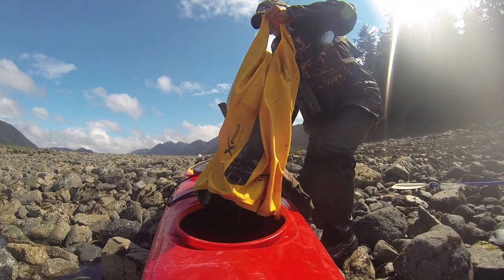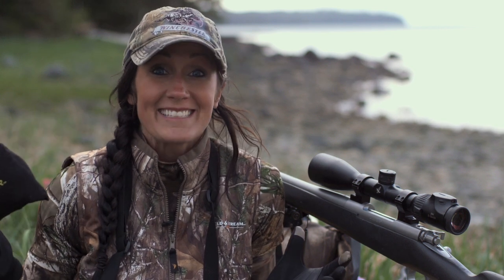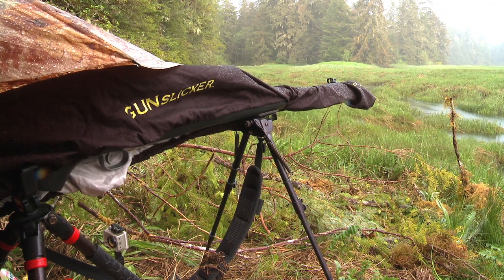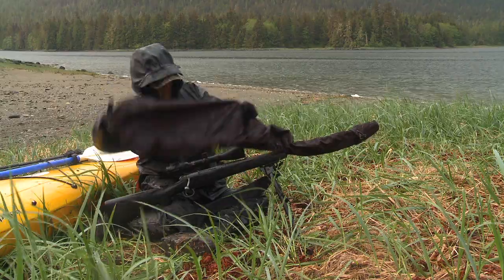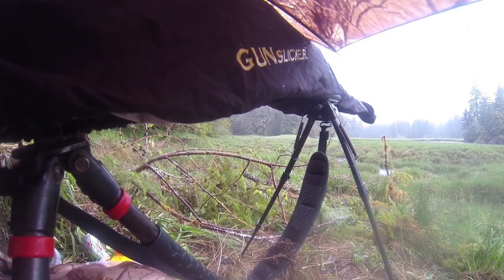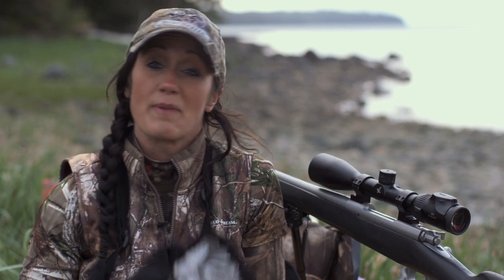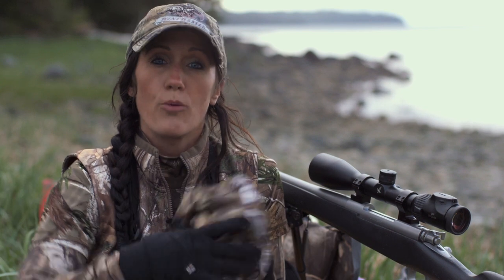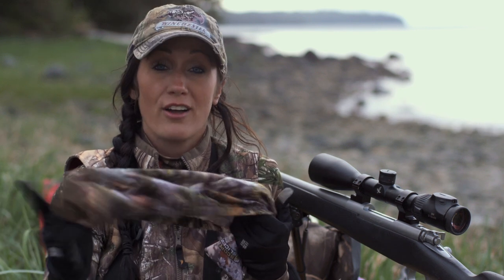Melissa Bachman's favorite new gear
Famous huntress Melissa Bachman reviews GunSlicker and ScopeSlicker from Alpine Innovations.